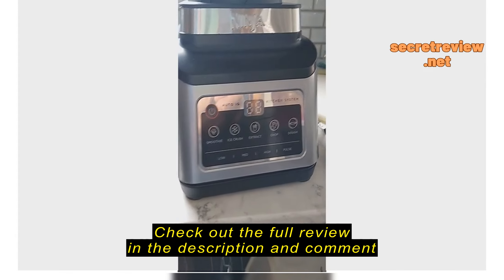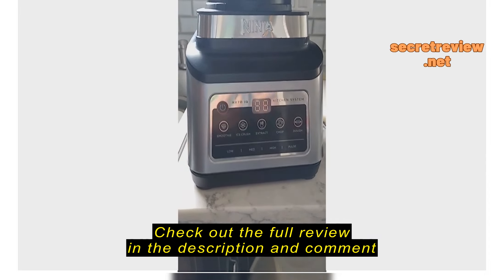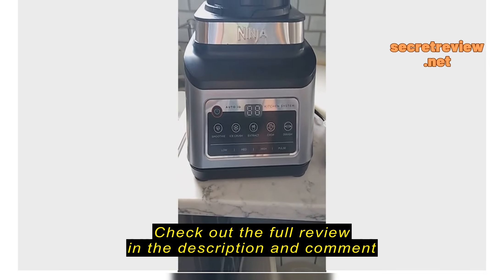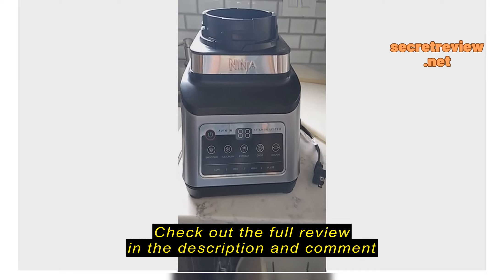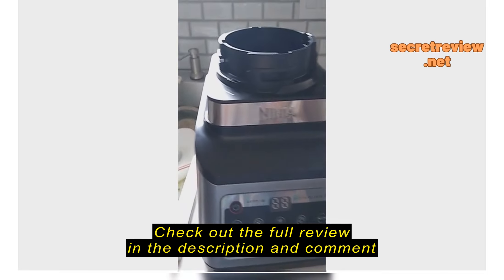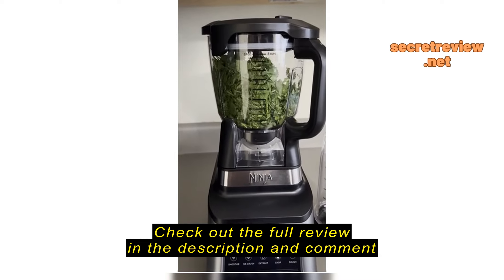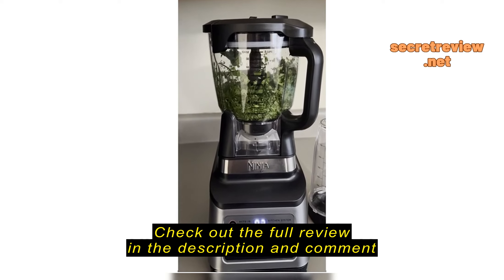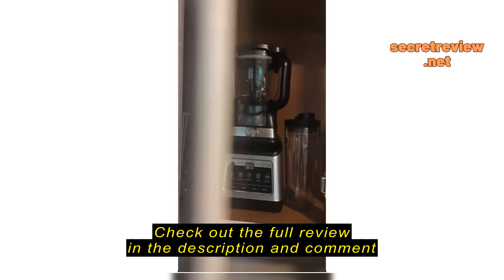Review Ninja BN801 Professional Plus Kitchen System, 1400 WP, 5 Functions for Smoothies, Chopping, D